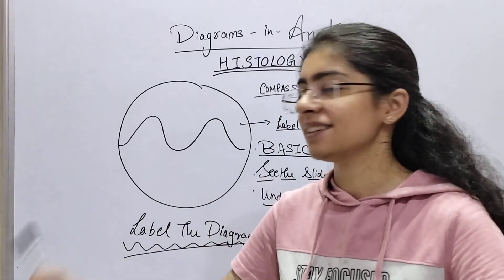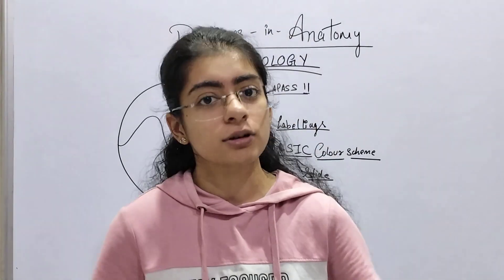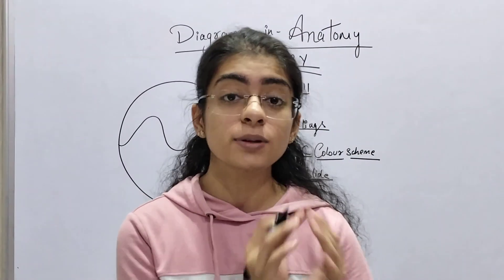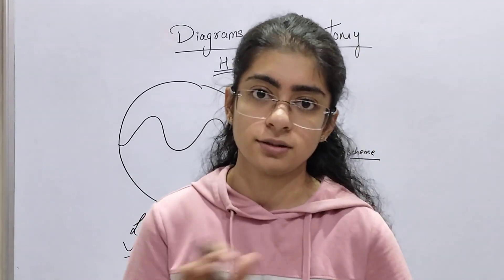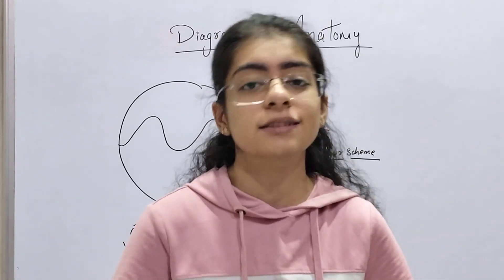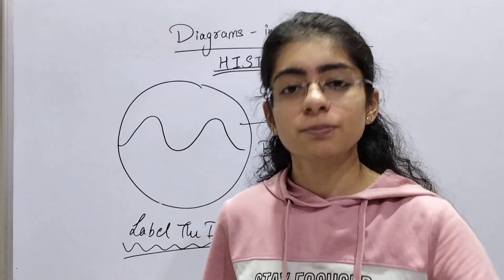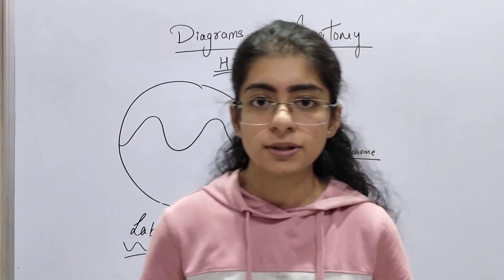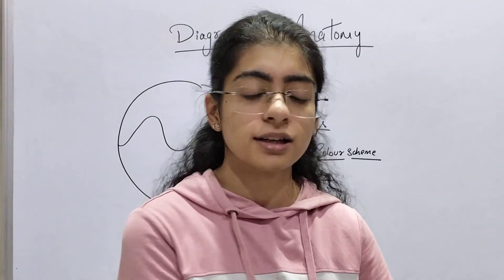How to learn and draw HISTOLOGY Diagrams?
How to learn and draw anatomy diagrams ?